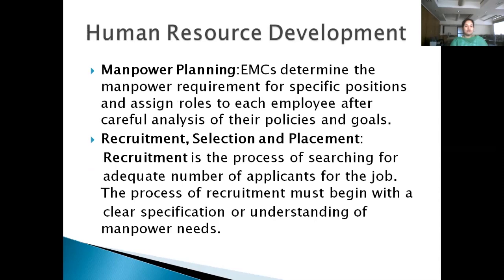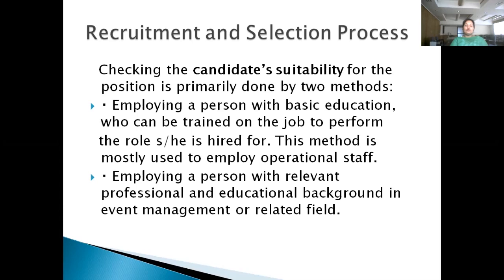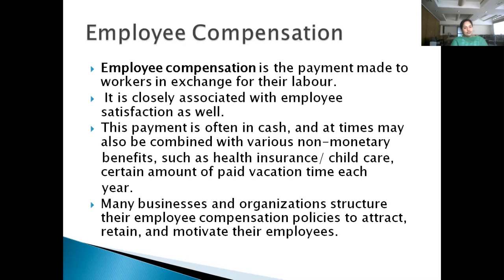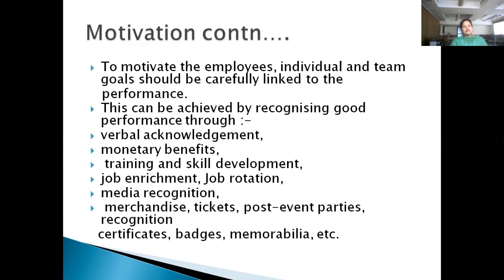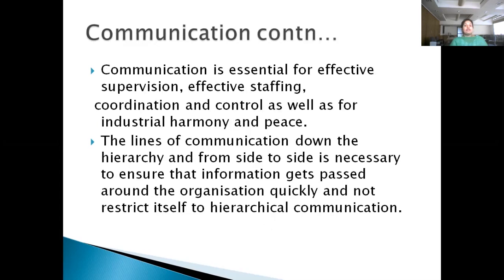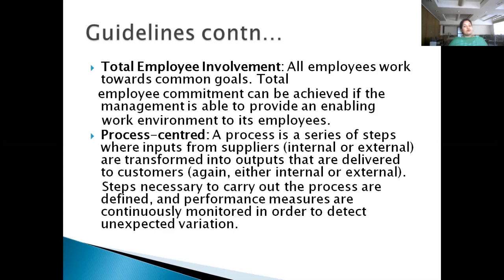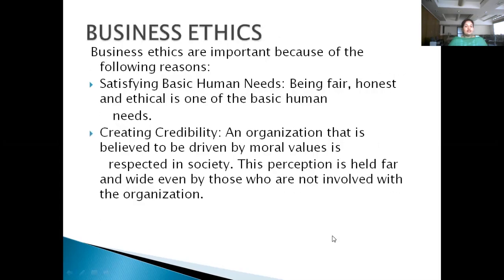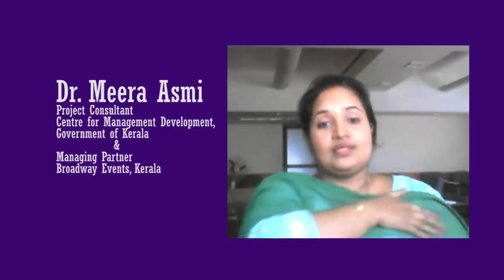Managing an Event Manament Company 3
Course Name: BHC-011: Basics of Event Management
Name of Presenter: Meera Asmi